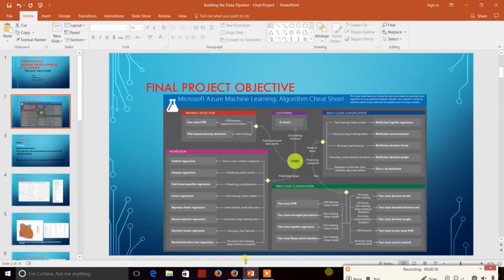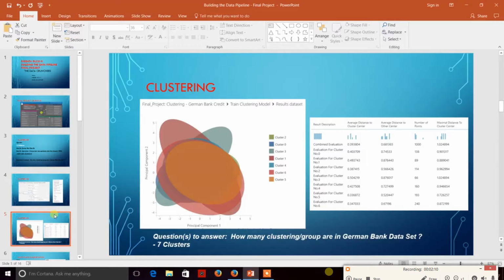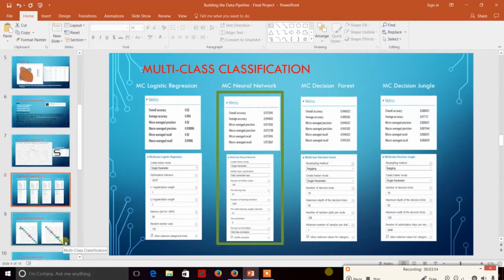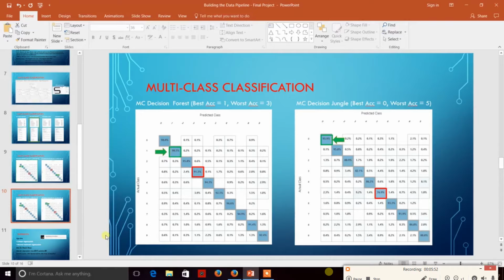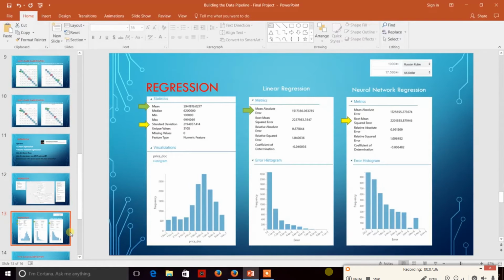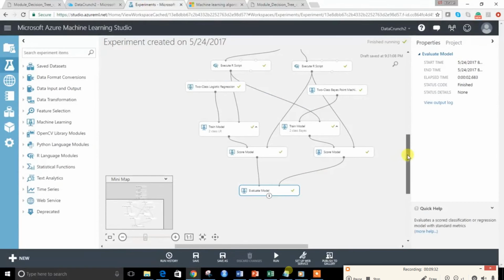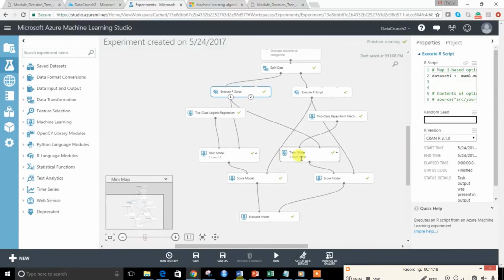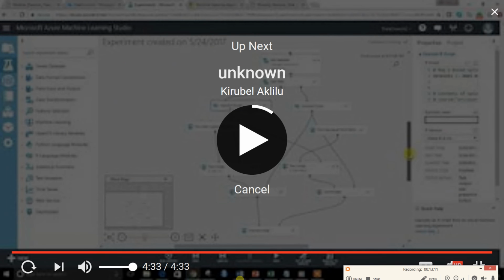Building the Data Pipeline Final Project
Final Project - Building the Data Pipeline - UW